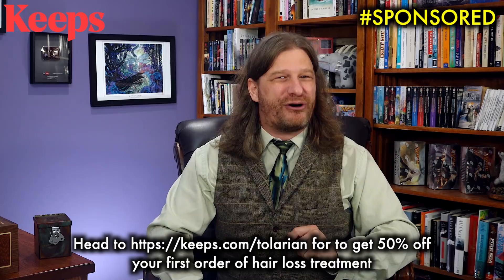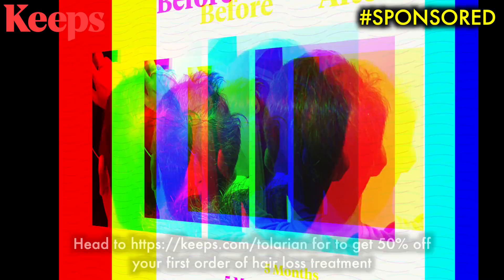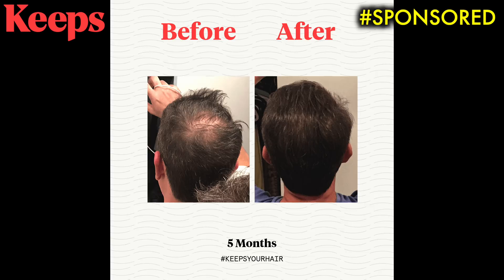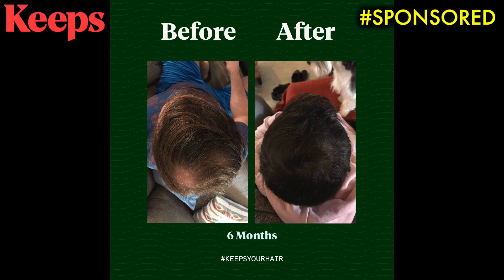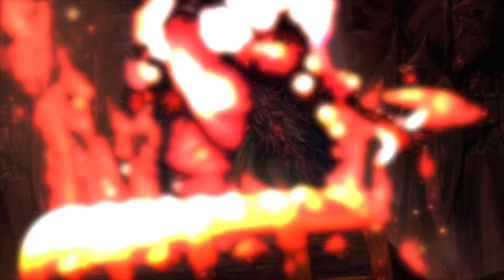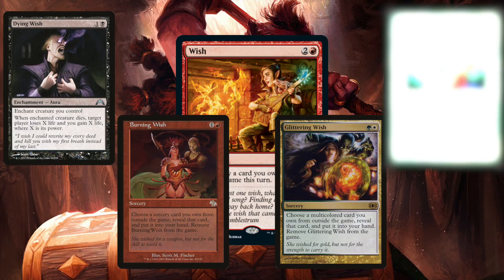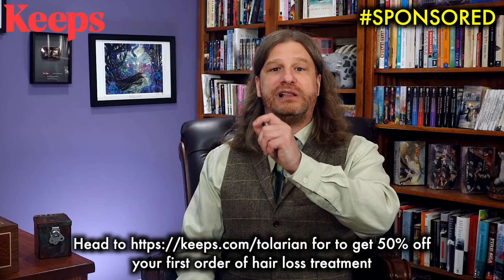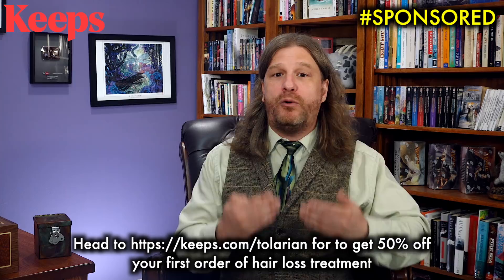The Top 5 Best New Modern Cards From Adventures In The Forgotten Realms | Magic The Gathering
Is It Worth It To Buy Modern Horizons 2? A Magic: The Gathering Booster Box Review